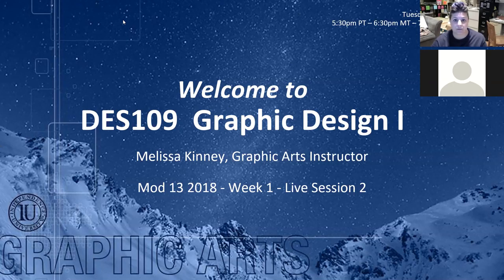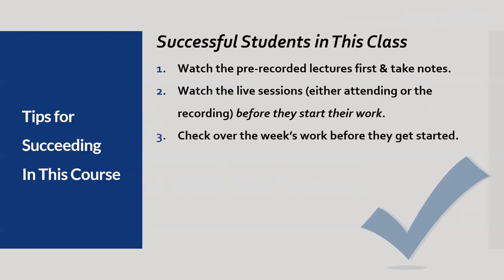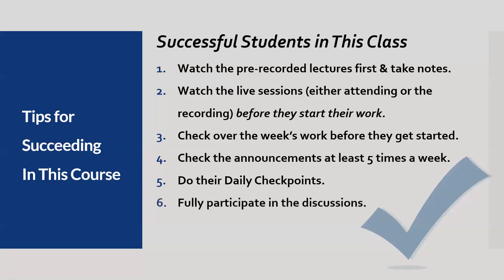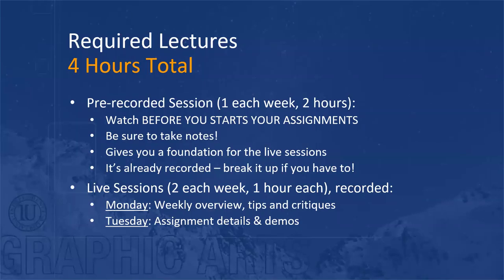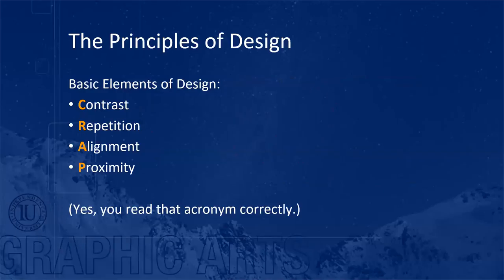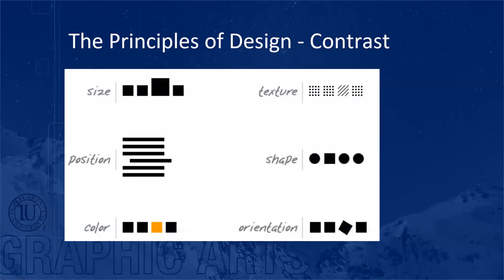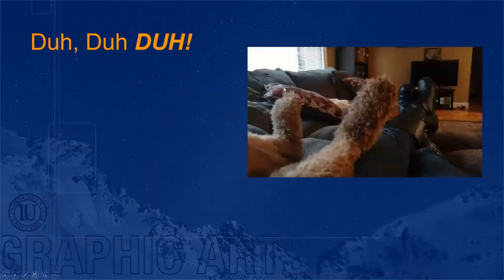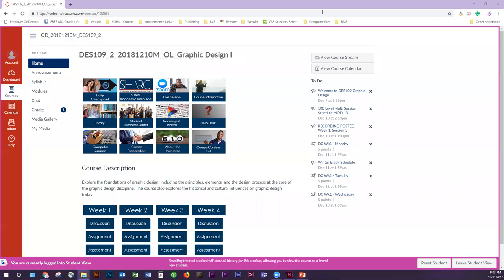IU DES109 Graphic Design 1, Mod 13 - Wk 1, Session 2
Quick Review
Principles of Graphic Design
Assignment Demo
Discussion & Assessment Overview